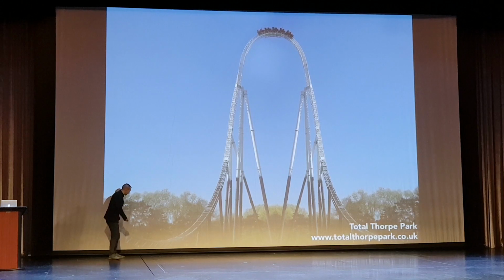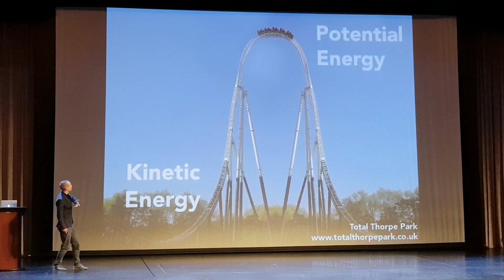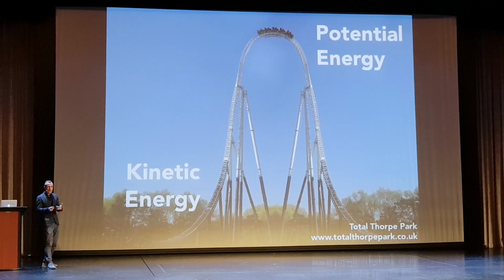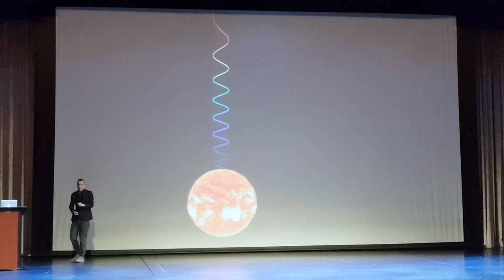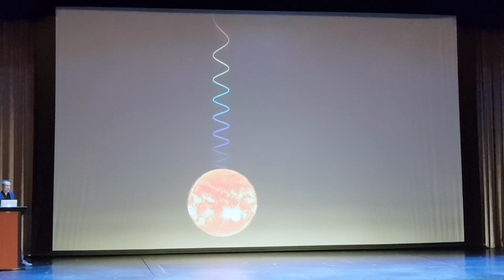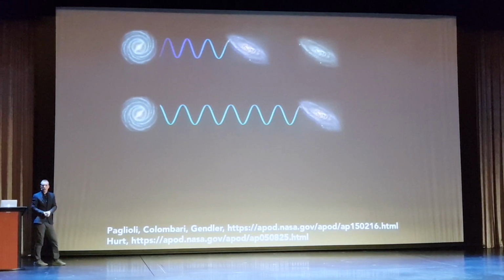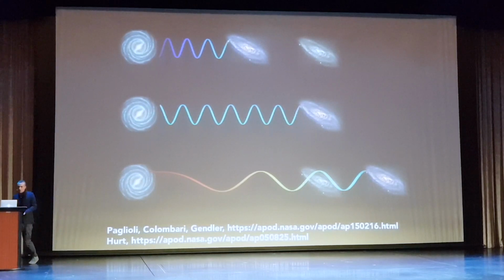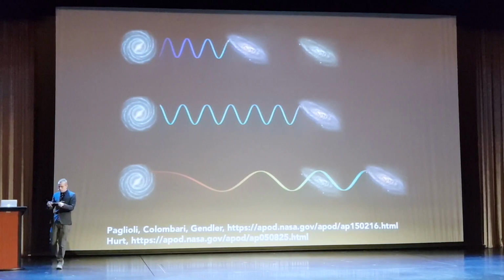Photon Redshift - Gravitational & Cosmological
What do photons and roller coasters have in common? Discover what happens to photons as they travel out of stars and across the universe!